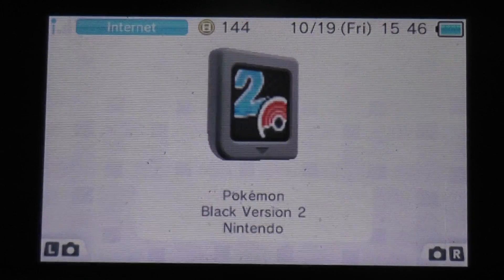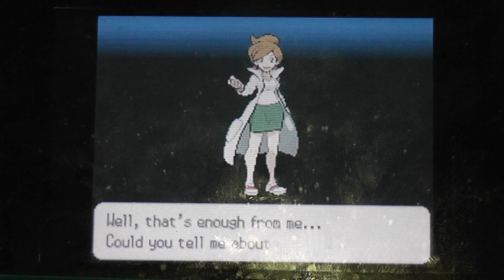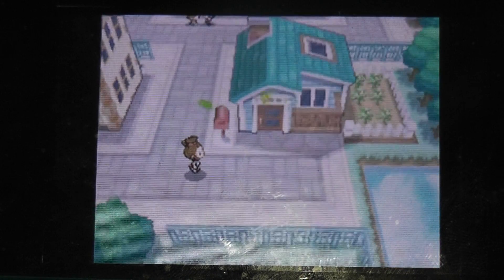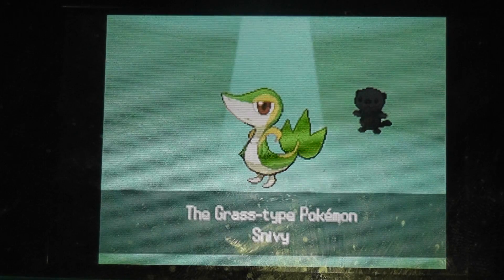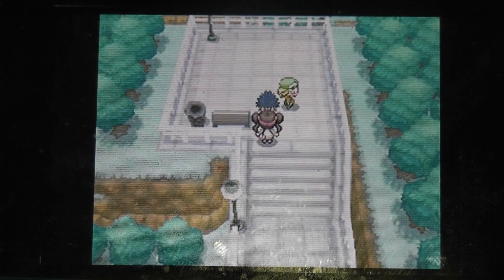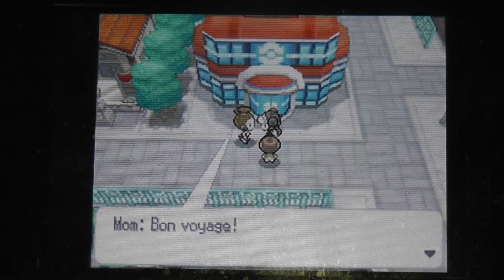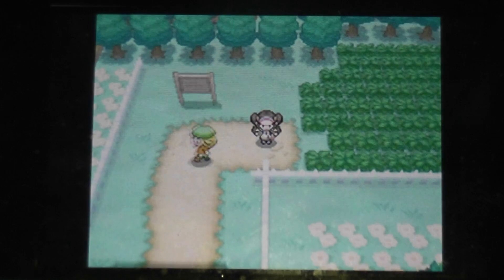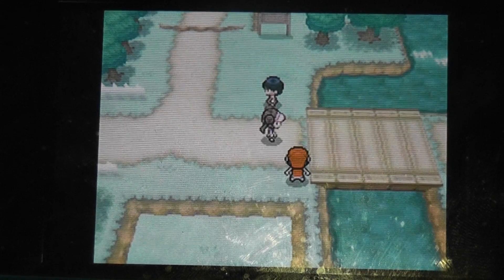Pokemon Black 2 & White 2 Walkthrough Part 1